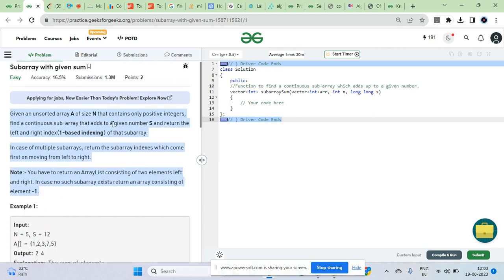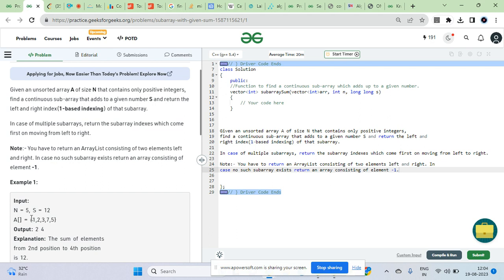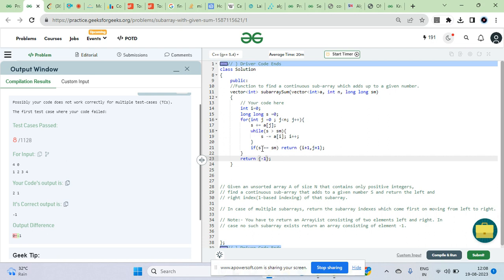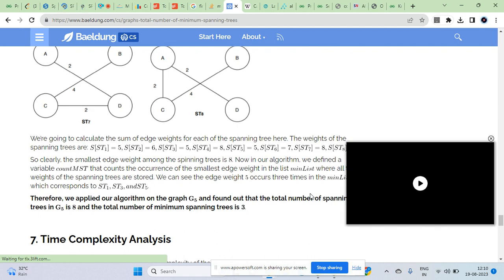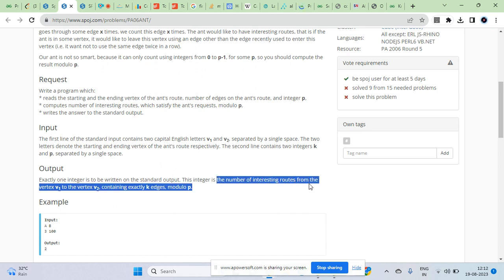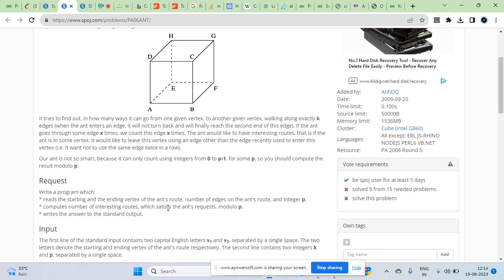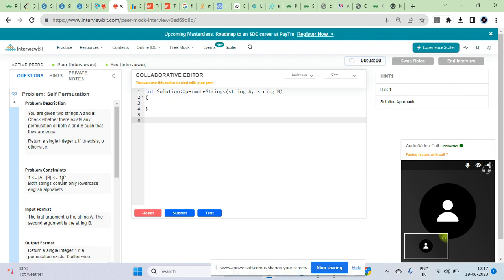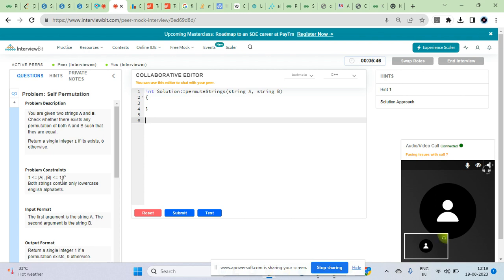gfg potd | Subarray with given sum | 19.8.23 | DSA mock interview